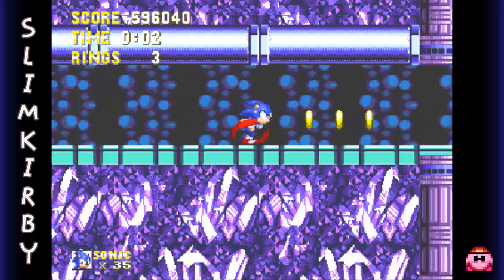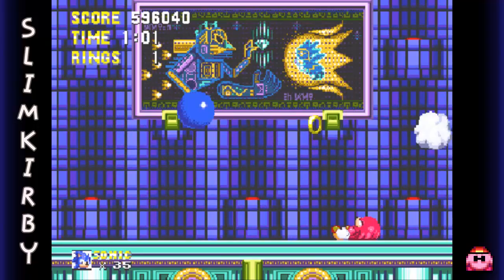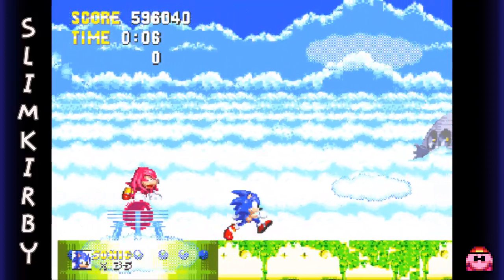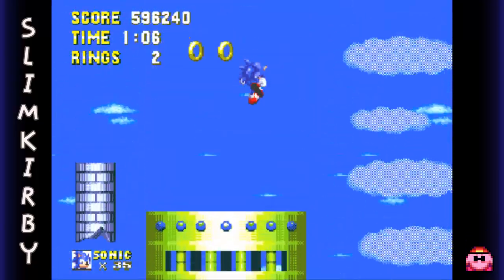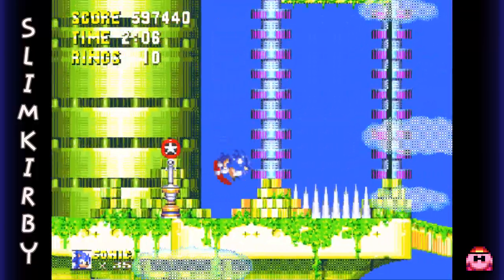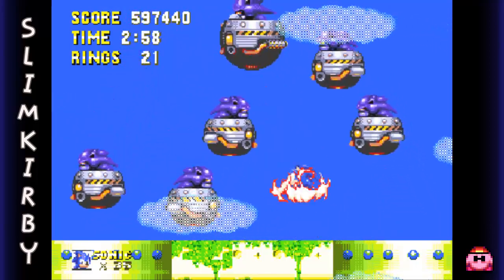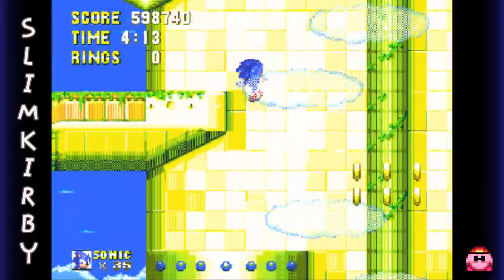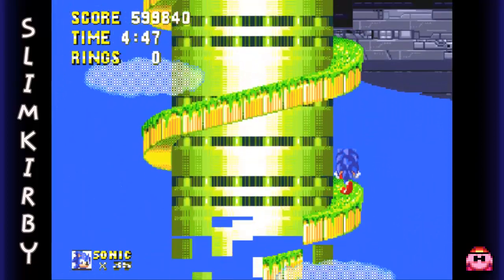Sonic the Hedgehog 3 & Knuckles - Hidden Palace & Sky Sanctuary Zone (Sonic)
We got a double zone for you guys today. yet this is still like the shortest video of the project so far! XD